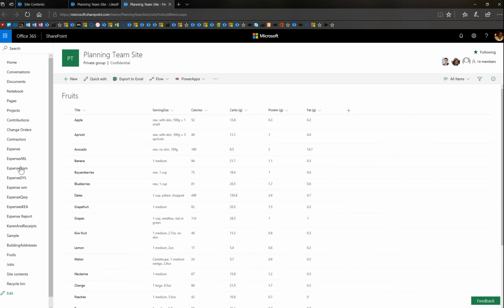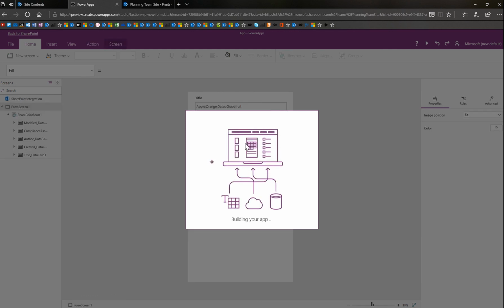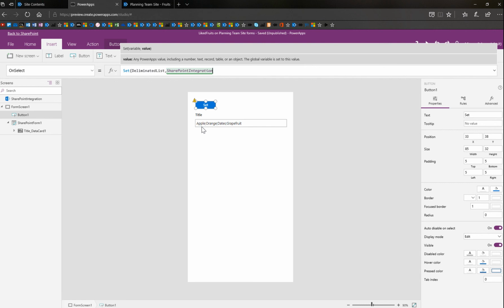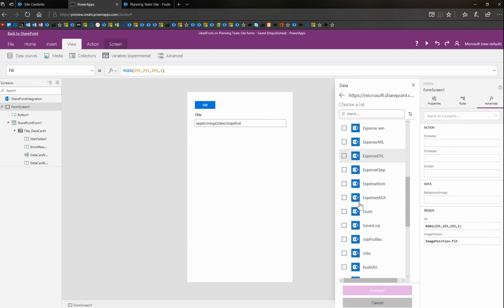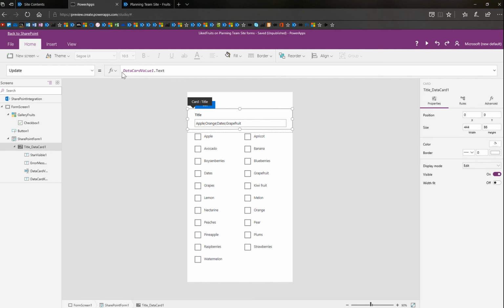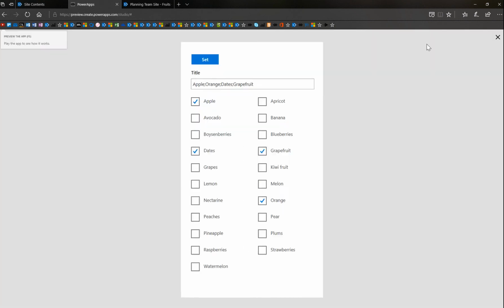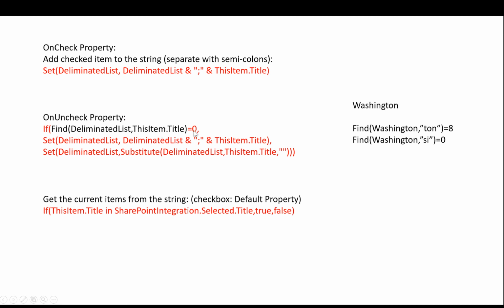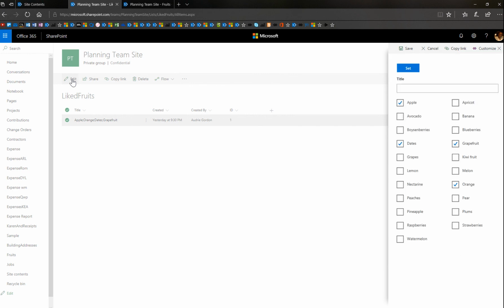Deep Dive | Friday Functions Series: Checked Items into Semi-Colon Deliminated String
This fun video shows how easy it is to create checkboxes from any tabular data, but also how to create actions that will push the selected checkboxes into a single line of text separated by semi-colons.

In this video I used the following functions:

OnCheck Property:
Add checked item to the string (separate with semi-colons):
Set(DeliminatedList, DeliminatedList & ";" & ThisItem.Title)

OnUncheck Property:
If(Find(DeliminatedList,ThisItem.Title)=0,
Set(DeliminatedList, DeliminatedList & ";" & ThisItem.Title),
Set(DeliminatedList,Substitute(DeliminatedList,";" & ThisItem.Title,"")))

Check the current items from the string: (in the checkbox "Default" Property)
If(ThisItem.Title in SharePointIntegration.Selected.Title,true,false)

Additional References:
Set Function (Global Variables)